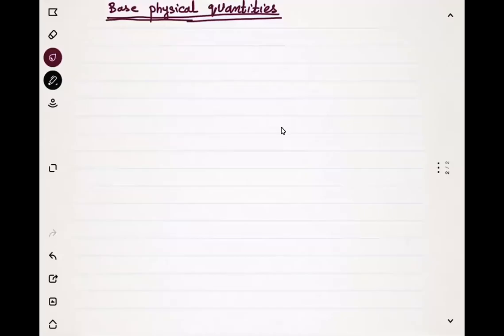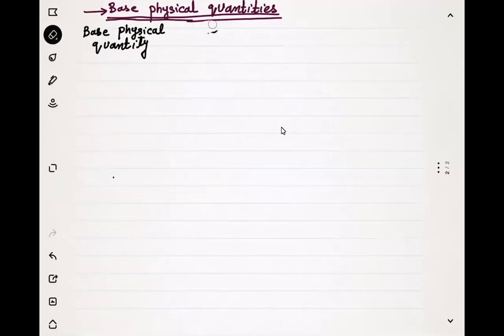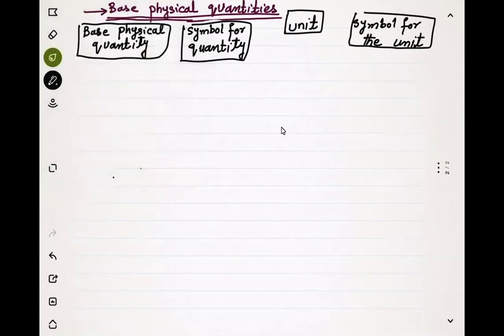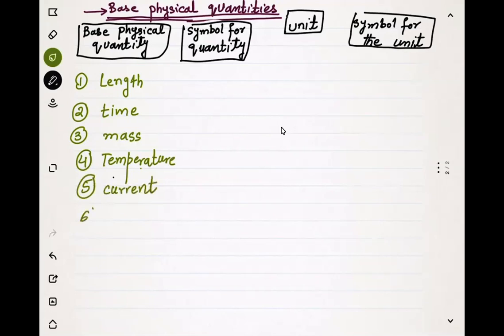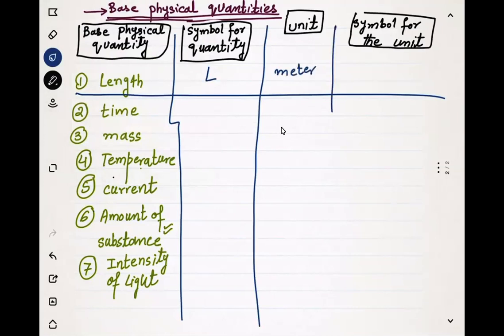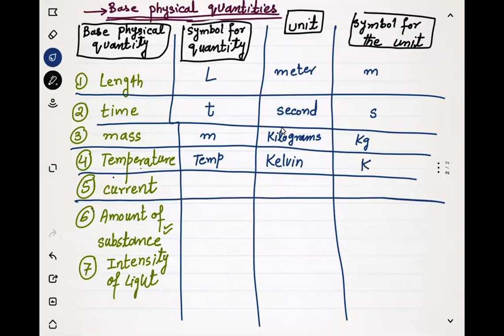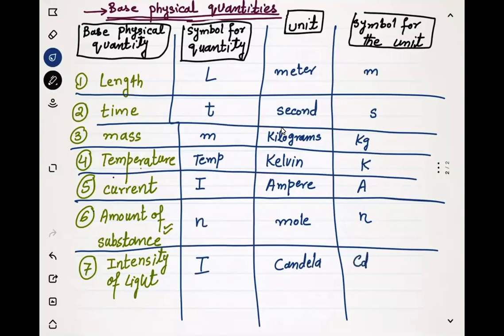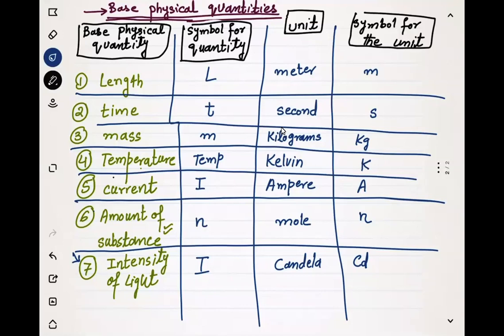AS level physics, Chap no 1, base units, lecture no 1.